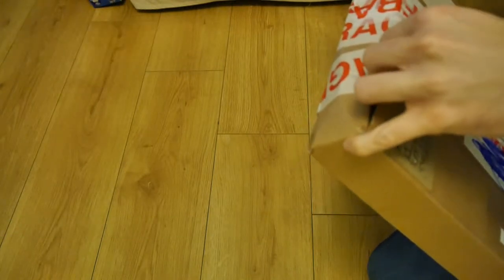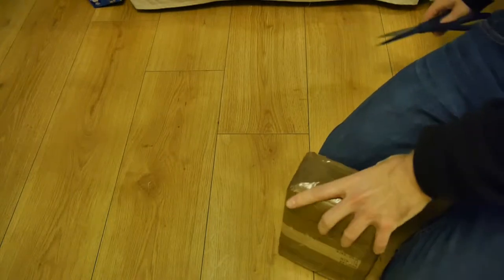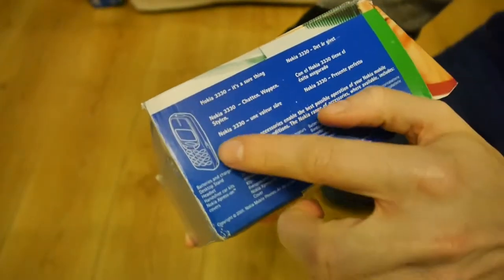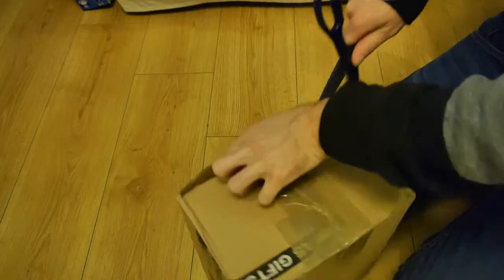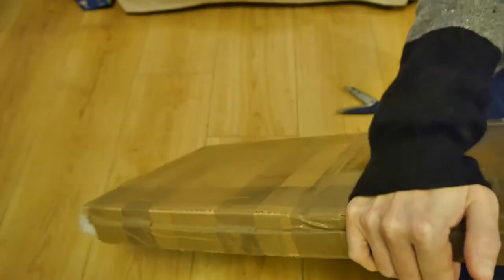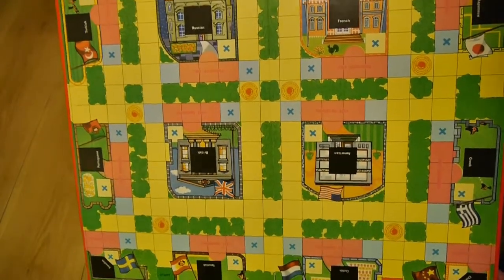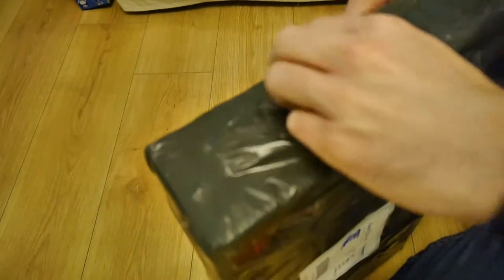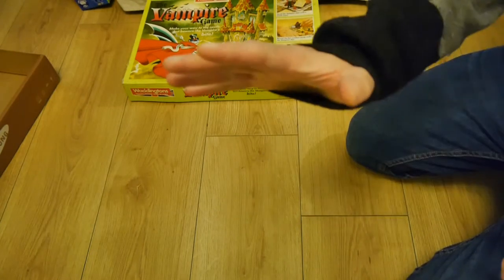Retro Unboxing Session 5 - Space Precinct, Vampire Game, Big Boss Man; Unboxings| Nostalgia Nerd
Retro Unboxing Sesh 5, featuring Space Precinct Figures, Vampire Game, Big Boss Man, Tomytronic Tennis, Nokia 3330.